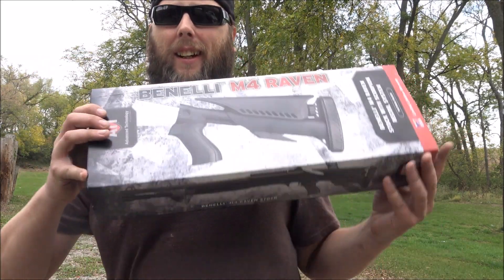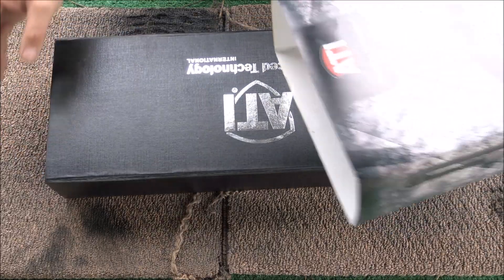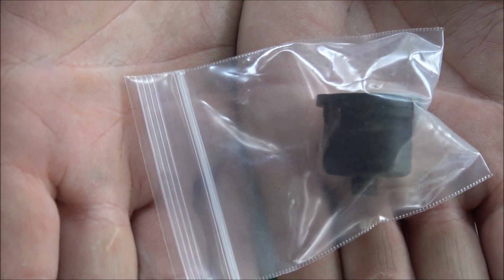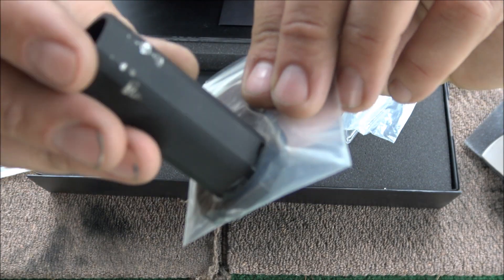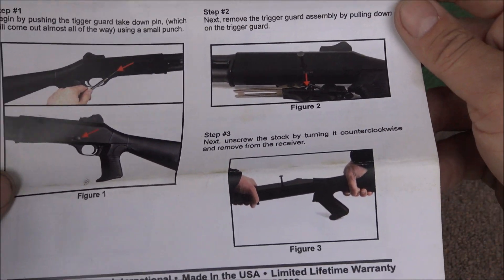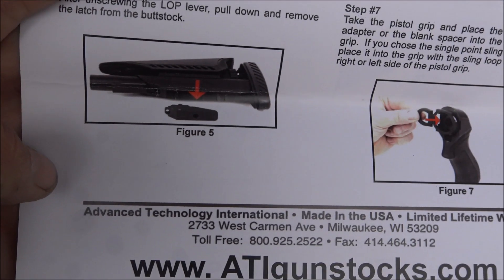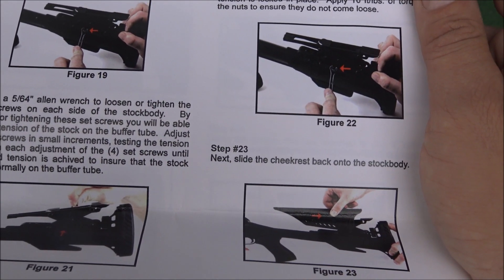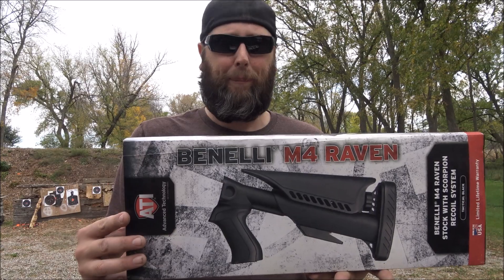ATI Benelli M4 Raven Stock!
Take a look at this ATI Benelli M4 Raven Stock.